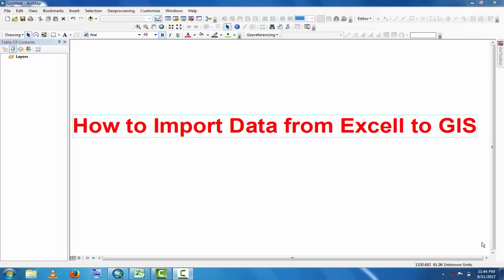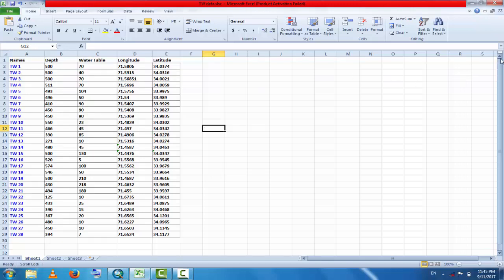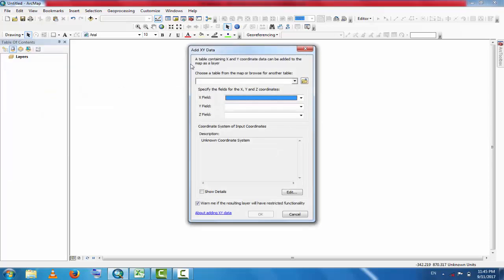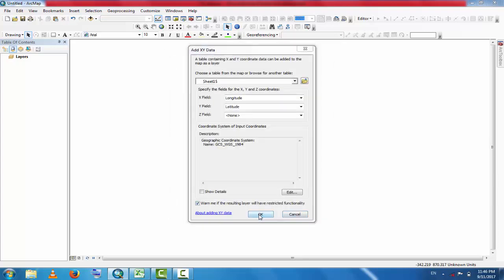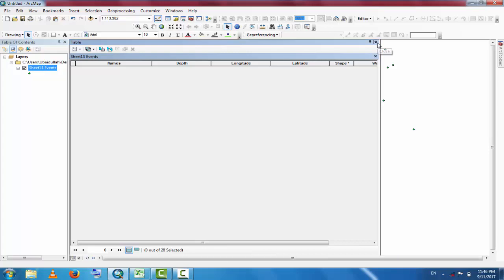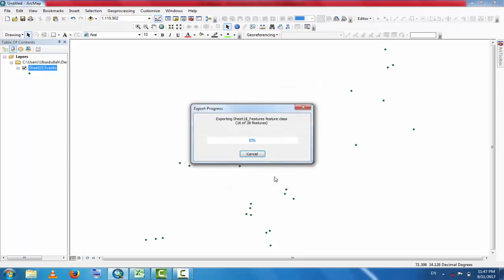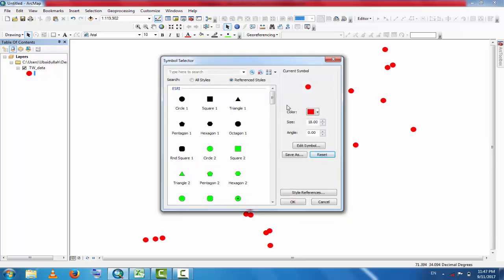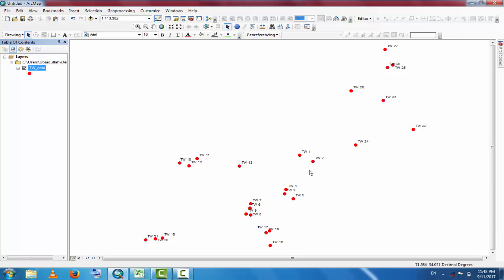Importing excel data into ArcMap|| importing Excel Data to ArcGIS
In this tutorial you will learn about how to import data/ table from Excel to GIS very easy method.